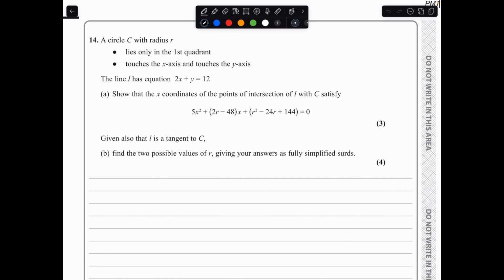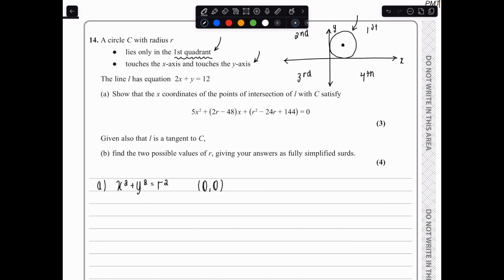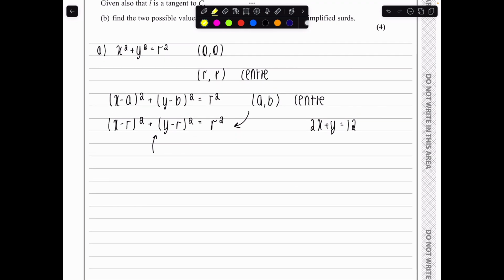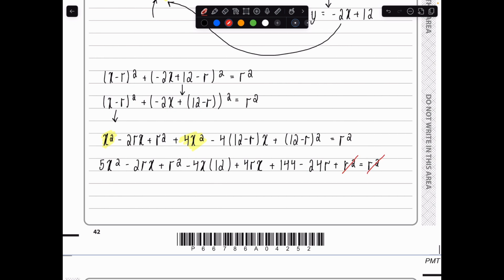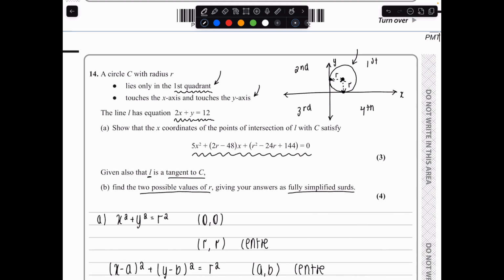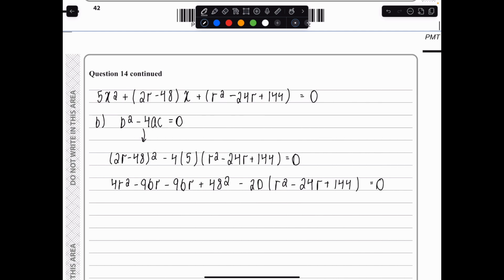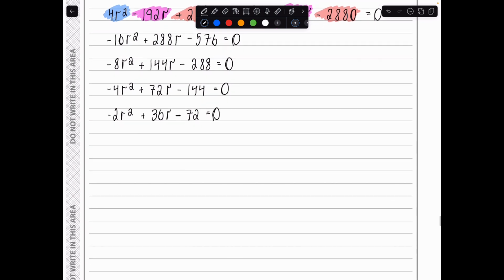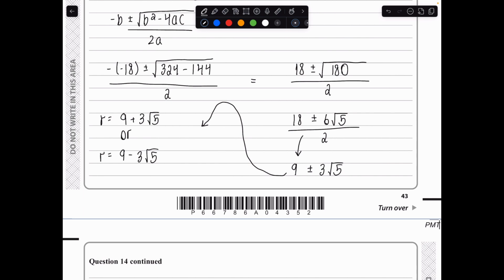A* CIRCLES QUESTION - Edexcel A level Maths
In today’s video, we’re tackling Question 14 from the 2020 Edexcel A level Maths Paper 2.
This question focuses on circle and algebraic knowledge.